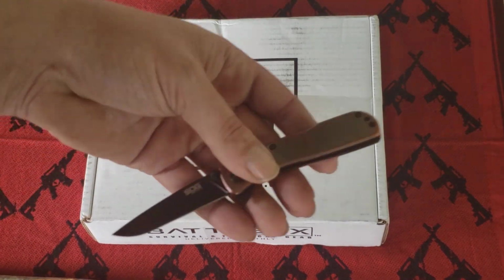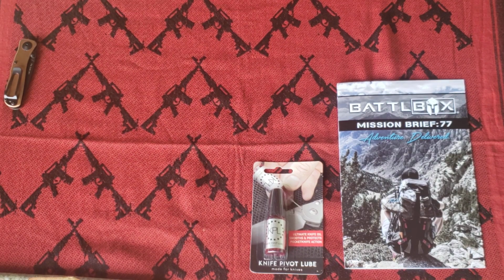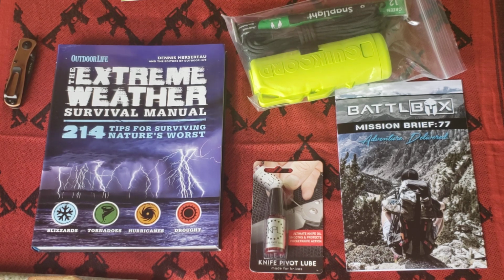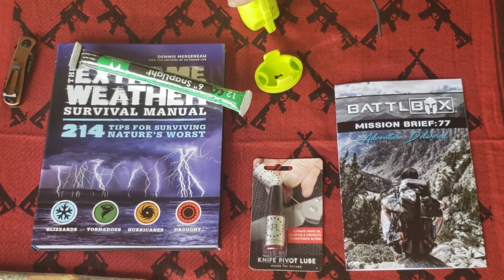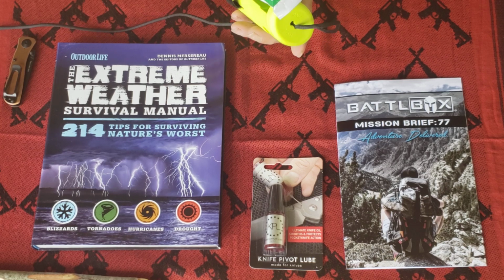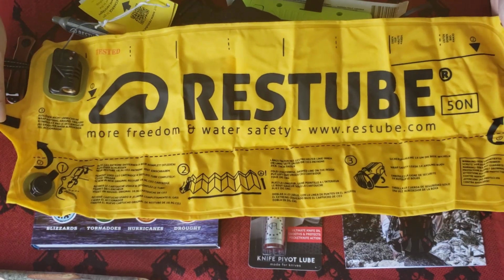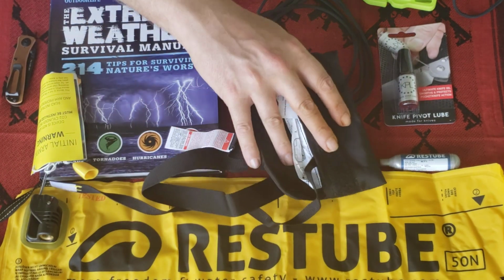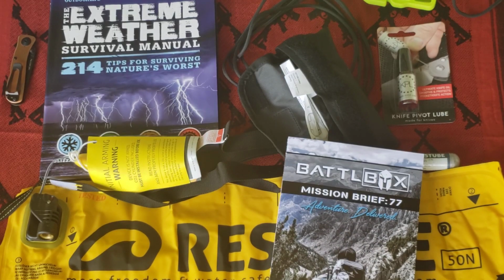Battlbox Mission 77.....ummmm?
Battlebox Mission 77, interesting mix of products that cost way to much in my opinion.

Follow on Instagram @alphaomegasurvivalsupplykydex